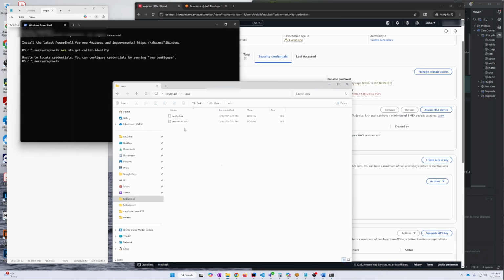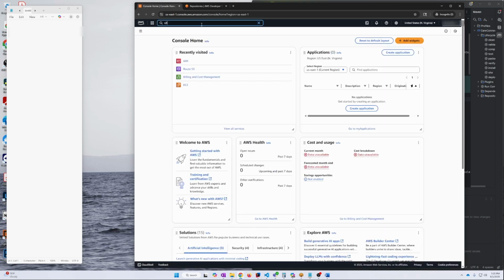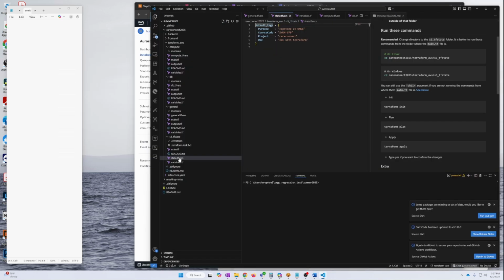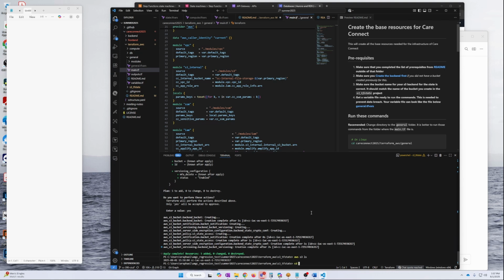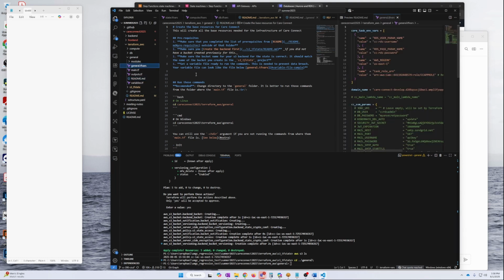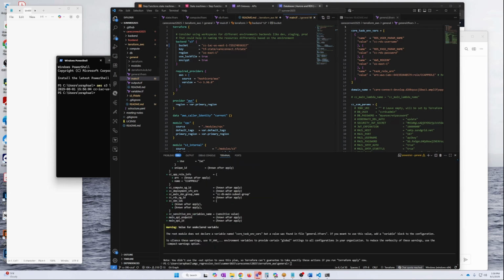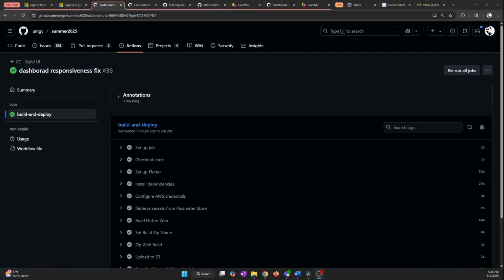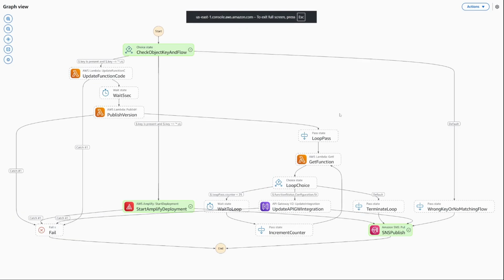SWEN 670 Summer 2025 CareConnect Infrastructure Demo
The purpose of the CareConnect project is to design and develop a robust, intuitive mobile application that seamlessly connects caregivers and patients through a unified digital platform.
This application aims to enhance the quality of care by enabling caregivers to efficiently monitor, organize, and manage the day-to-day health-related activities of their patients.